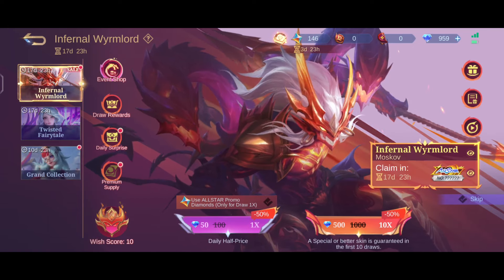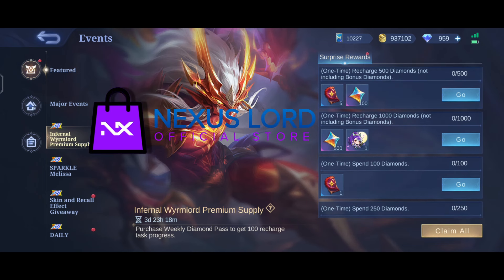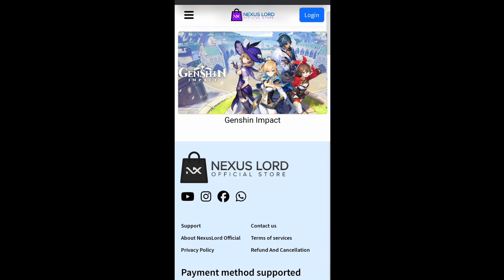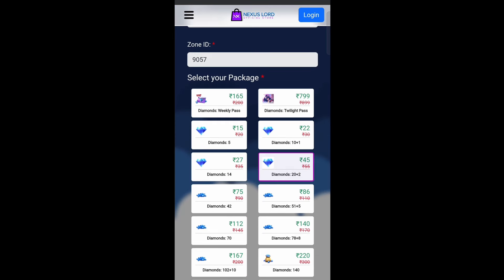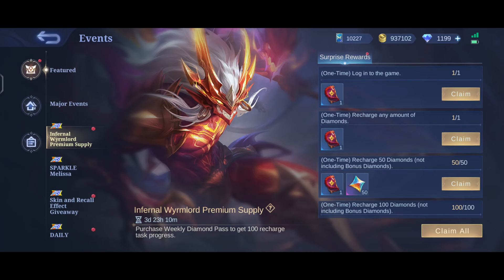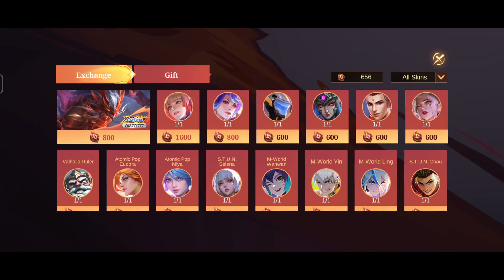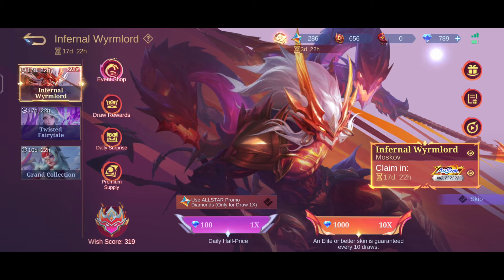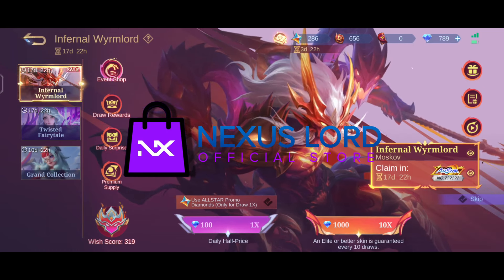INFERNAL WYRMLORD MOSKOV EVENT | HOW MUCH DIAMONDS NEED TO TAKE TAKE MOSKOV INFERNAL WYRMLORD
★★ SUPPORT VIA GPAY / PHONE PE / PAYTM ★★

 ➤UPI: nexuslord@ybl

★★ SOCIAL ★★

★★ MOBILE DEVICE ★★

➤iqoo neo 7 8GB/128GB

★★ Screen recorder★★

★★ EDITING SOFTWARE★★

MOSKOV INFERNAL WYRMLORD
HOW MUCH DIAMONDS NEED TO TAKE MOSKOV INFERNAL WYRMLORD
INFERNAL WYRMLORD
INFERNAL WYRMLORD  EVENT
INFERNAL WYRMLORD  MUCH BE WATCH
MOSKOV INFERNAL WYRMLORD  DIAMOND NEED?
MOSKOV NEW SKIN
MLBB DIAMONDS RECHARGE
MLBB DIAMONDS RECHARGE IN INDIA